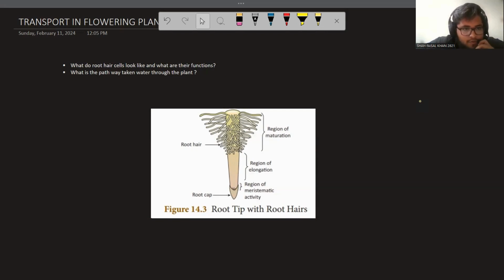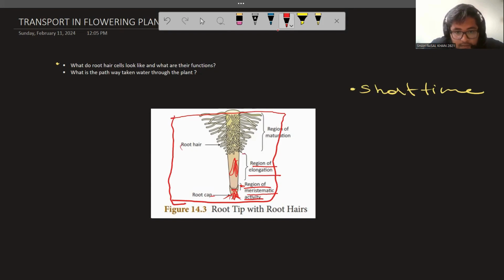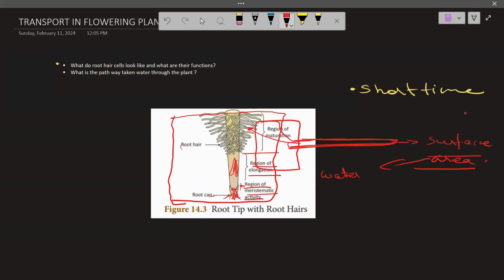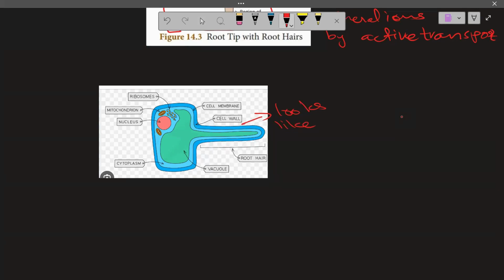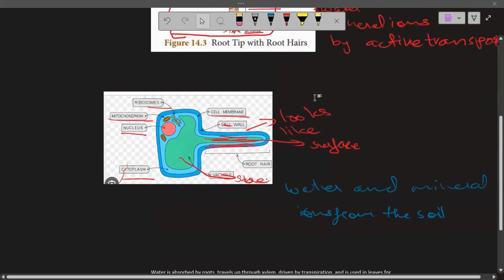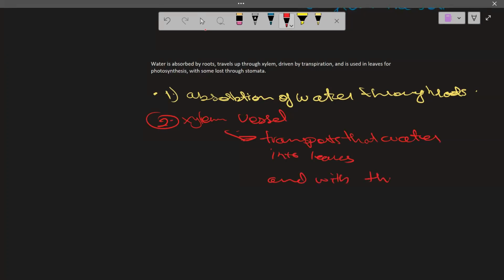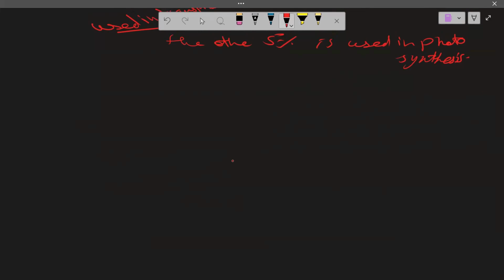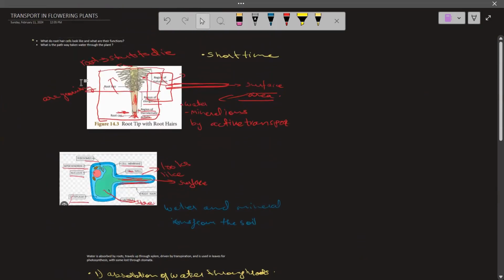TRANSPORT IN FLOWERING PLANTS PART 1 (ONLINE CLASS) (IGCSE , CAIE ,AKU)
Description:
Welcome to the mesmerizing world of flowering plants! In this captivating video series, we embark on a journey to explore the diverse and enchanting realm of flowering plants, their unique adaptations, and the intricate mechanisms behind their breathtaking blooms.

Part 1 sets the stage by delving into the fascinating anatomy of flowering plants. From the delicate petals that dazzle with vibrant colors to the hidden wonders of the reproductive structures, we uncover the secrets that make these botanical marvels thrive.

Join us as we uncover the inner workings of flowers, from their essential role in pollination to the remarkable processes of fertilization and seed formation. Through stunning visuals and insightful narration, we unravel the mysteries of plant reproduction and the vital role it plays in sustaining life on Earth.

Prepare to be spellbound by the beauty and complexity of nature's floral masterpieces.